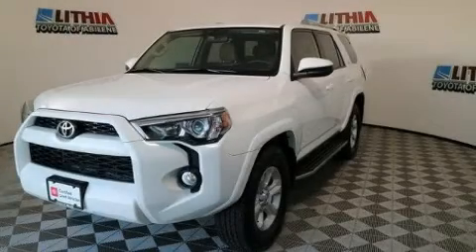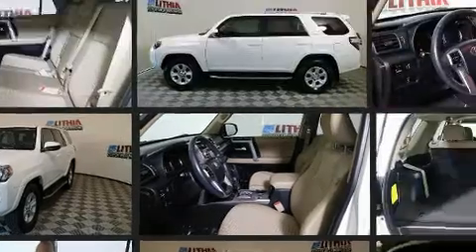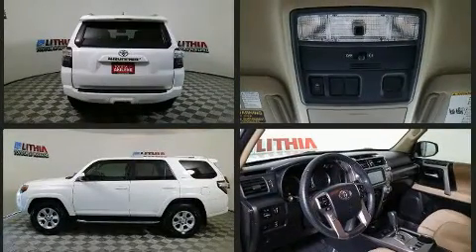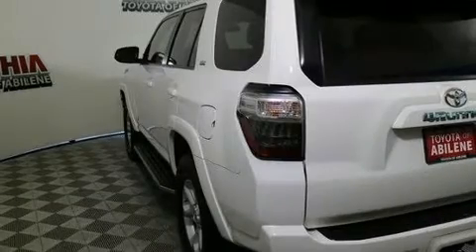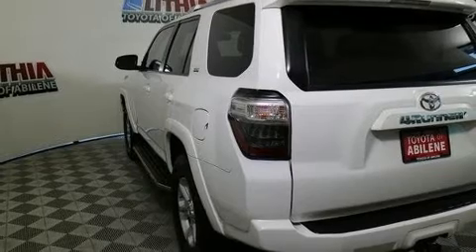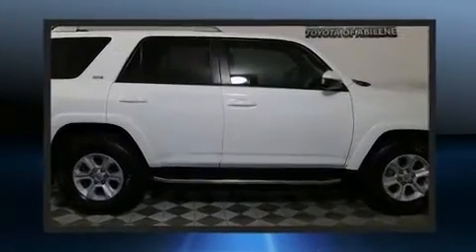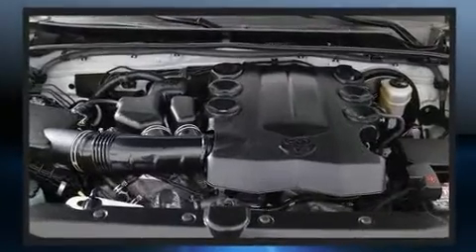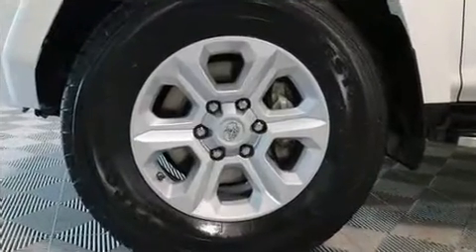2016 Toyota 4Runner SR5 in Abilene, TX 79606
Get excited about the 2016 Toyota 4Runner. Smooth gearshifts are achieved thanks to the 4 liter 6 cylinder engine, and for added security, dynamic Stability Control supplements the drivetrain. All of the premium features expected of a Toyota are offered, including: a rear window wiper, front bucket seats, front fog lights, heated door mirrors, skid plates, a trailer hitch, and a split folding rear seat. Third row seats provide an even greater maximum passenger capacity. You and your passengers will enjoy the stereo system, which includes a CD player with MP3 capability, steering wheel mounted audio controls, and 8 speakers, providing excellent sound throughout the cabin. Side curtain airbags deploy in extreme circumstances, shielding you and your passengers from collision forces. This vehicle has achieved Certified Pre-Owned status, by passing Toyota's comprehensive certification process. We know that you have high expectations, and we enjoy the challenge of meeting and exceeding them! Please don't hesitate to give us a call.